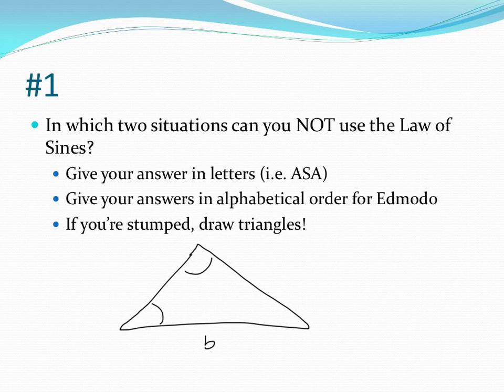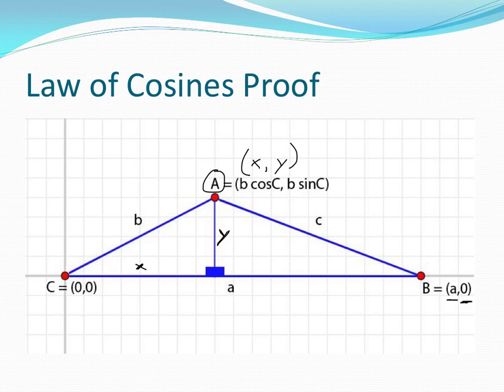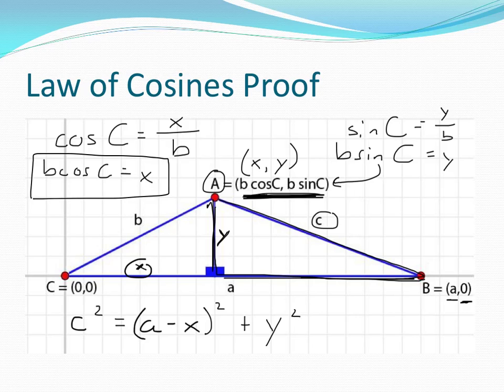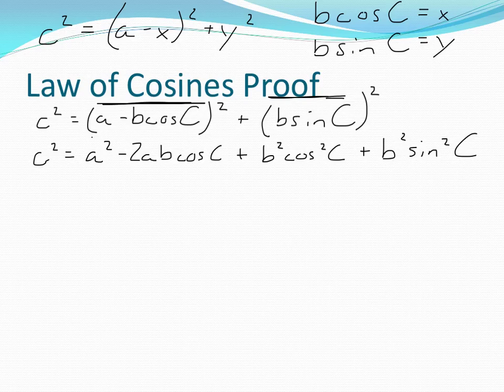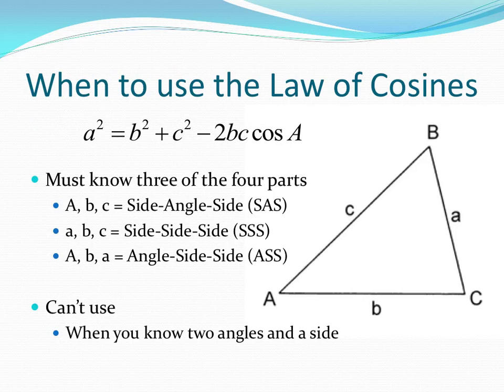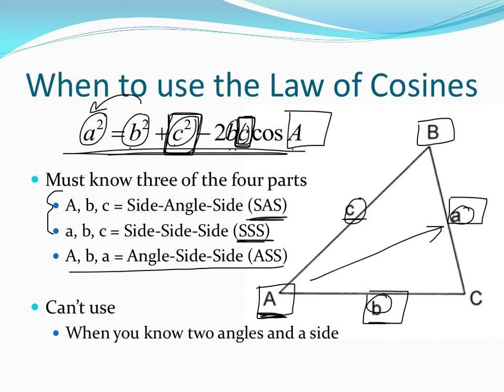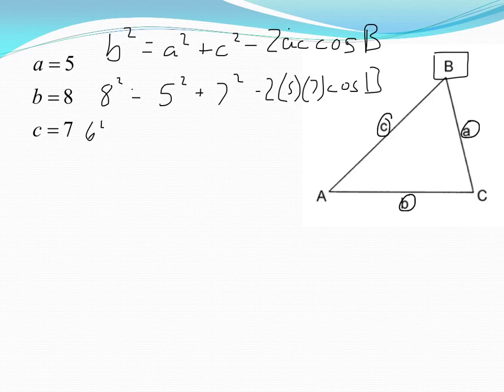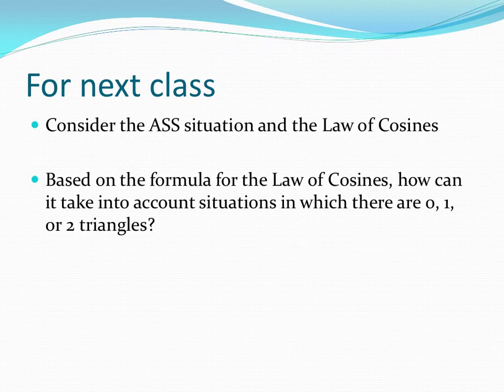Law of Cosines